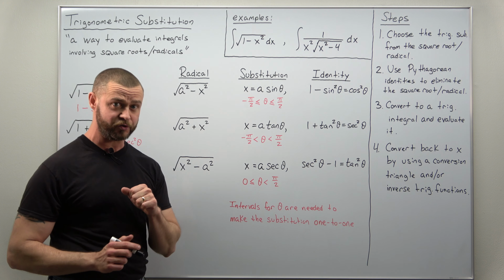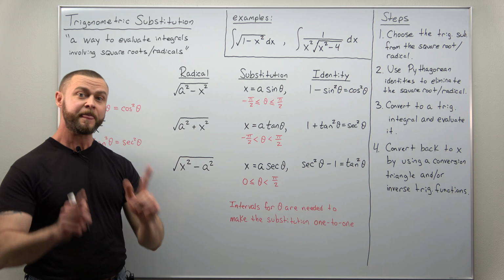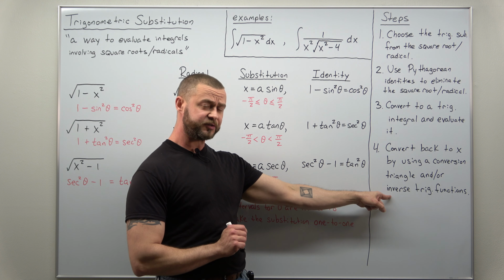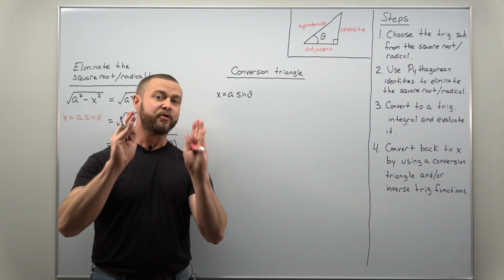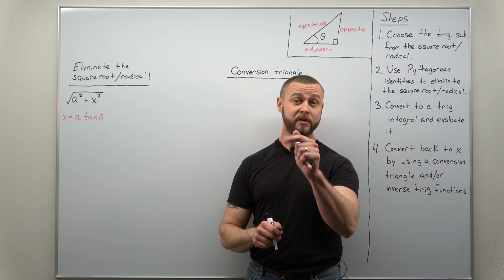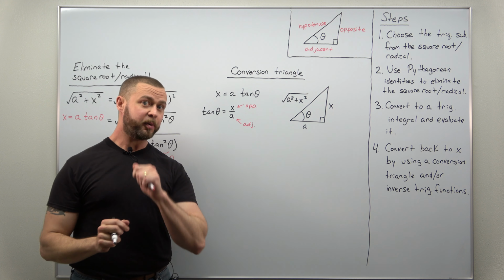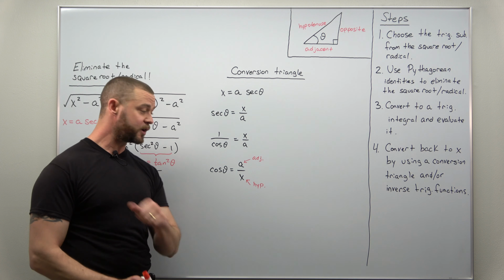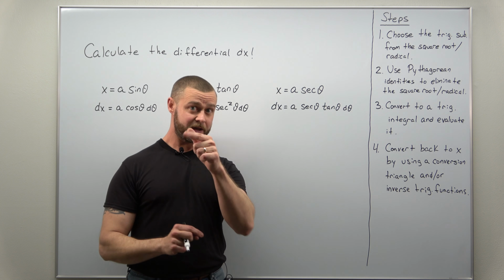Trigonometric Substitution (Calculus 2)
What is trigonometric substitution? The simple answer: it's a technique for integrating functions that contain square roots or radicals. We go through everything that you need to know for this technique: the 3 substitutions and why we use them, the necessary Pythagorean identities, the work for plugging these substitutions in and getting the square roots to cancel, how to substitute back in terms of x using a conversion triangle, and the differentials for these substitutions. Problems are linked below.